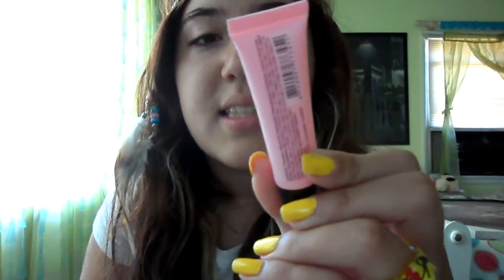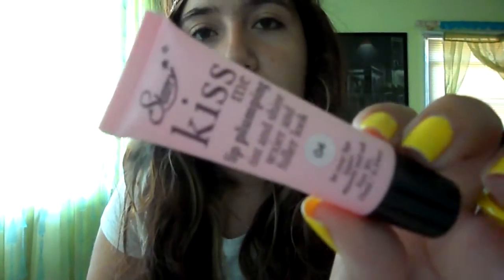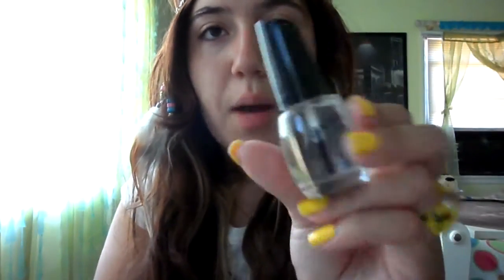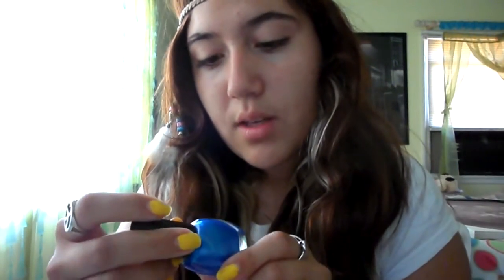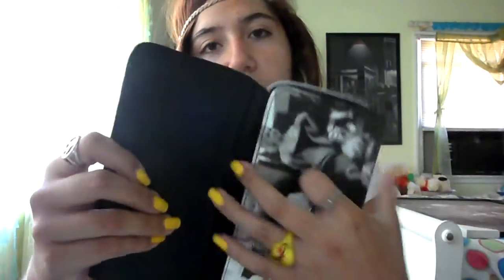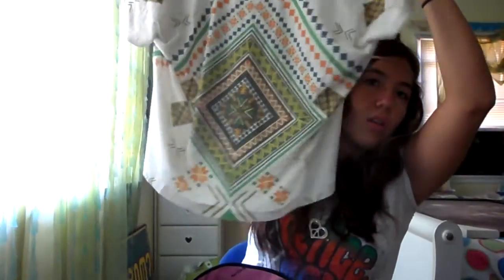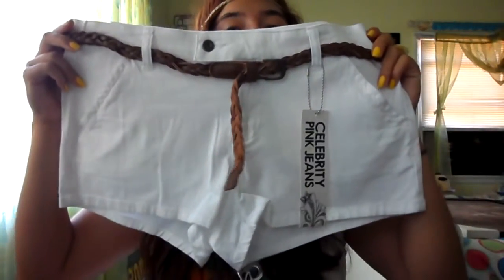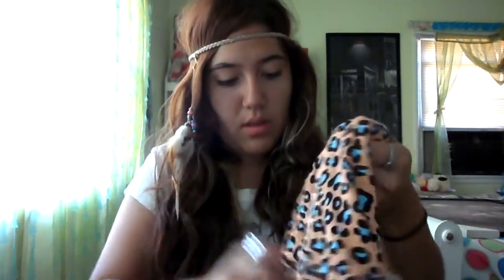#2 Costa Mesa Haul!!!:)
I love thiis place as you can tell